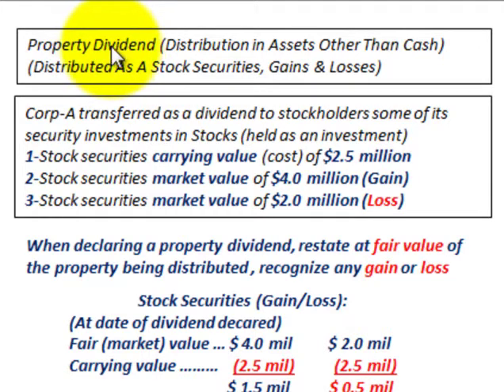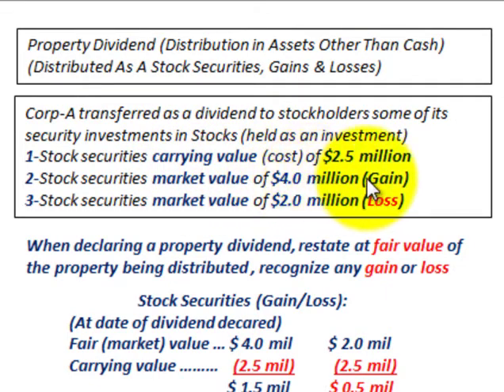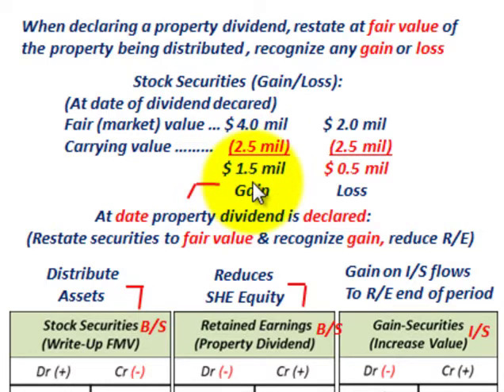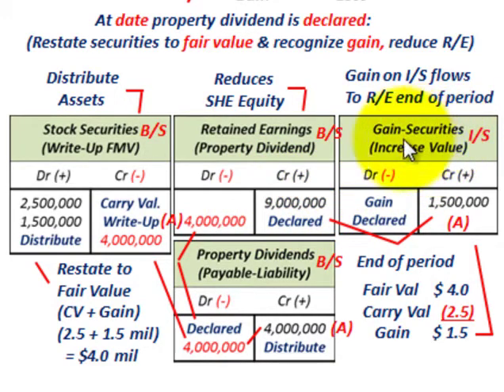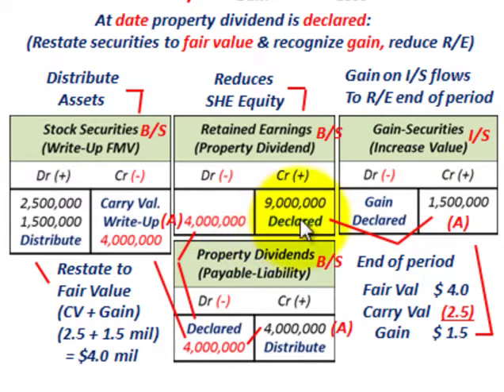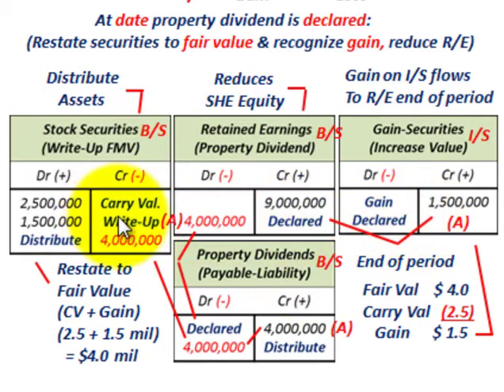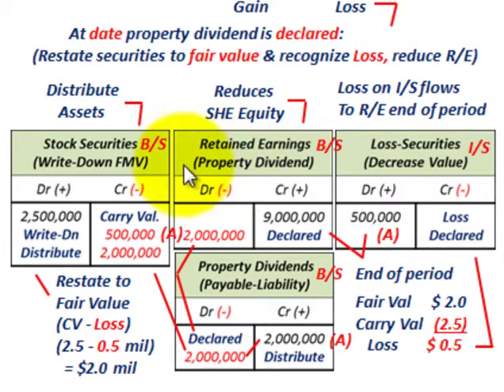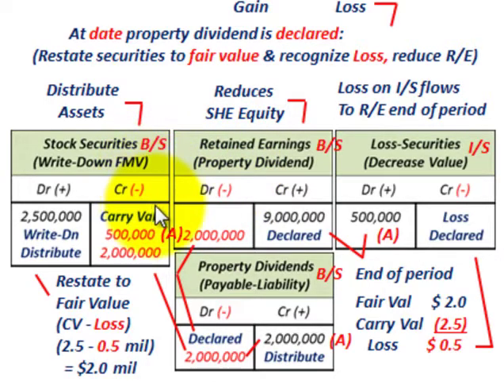Property Dividend (Distribution Other Than Cash, Restate To Fair Value, Recognize Gains & Losses)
Accounting for a property dividend (also called dividends in kind), distribution in assets other than cash, when declaring a property dividend, restate at fair value of the property being distributed , recognize any gain or loss, example is for Corp-A transferred as a dividend to stockholders some of its security investments in Stocks (held as an investment), 1-Stock securities carrying value (cost) of $2.5 million, 2-Stock securities market value of $4.0 million (Gain), 3-Stock securities market value of $2.0 million (Loss), At date property dividend is declared: (Restate securities to fair value & recognize gain or Loss, reduce retainined earnings by the fair market value of the property (stocks in this example) being distributed to the shareholders, detailed accounting by Allen Mursau